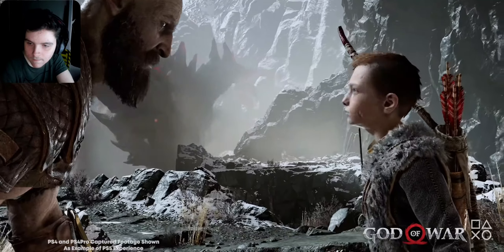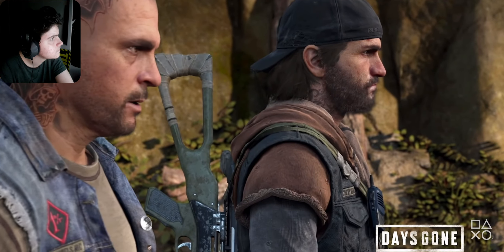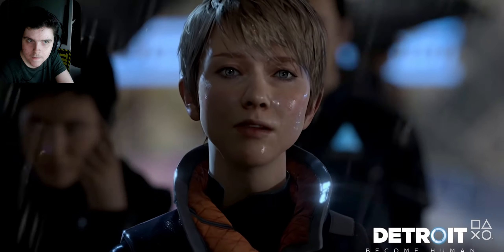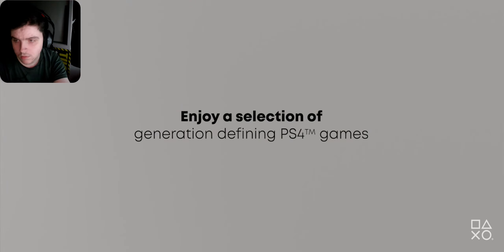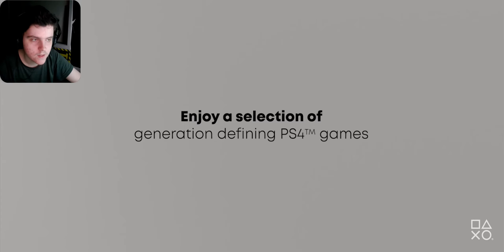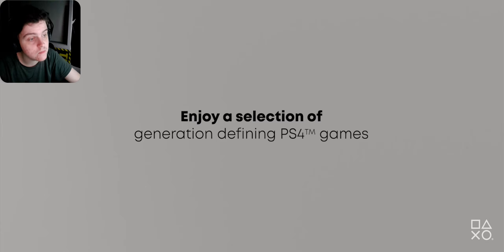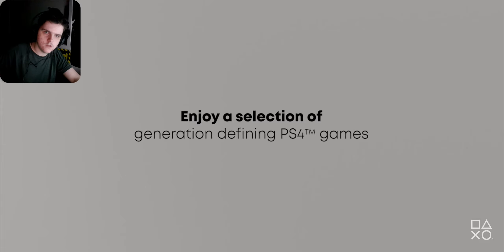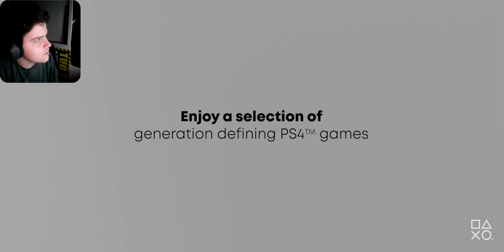DeFuseGGX PS Collection PS5 The New PlayStation 5 PS Reaction